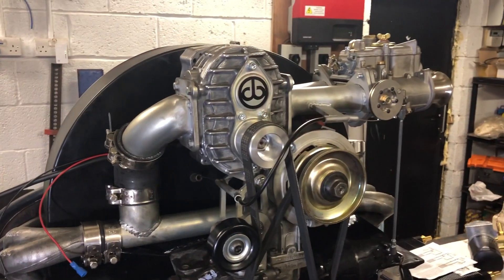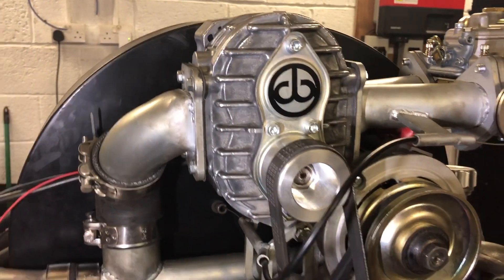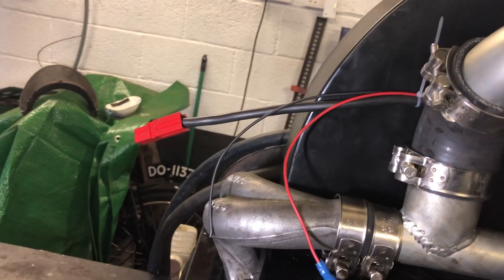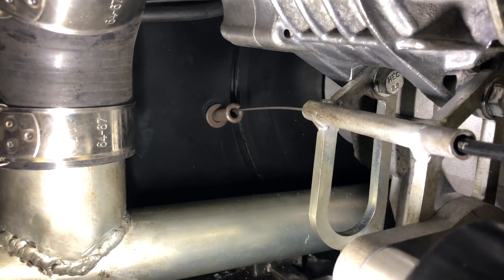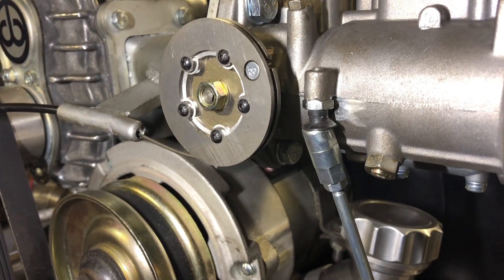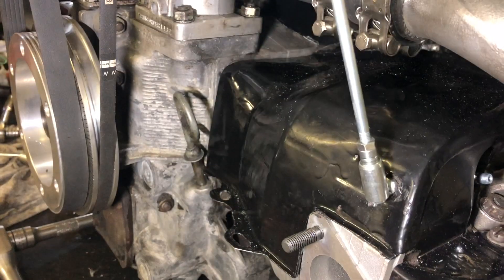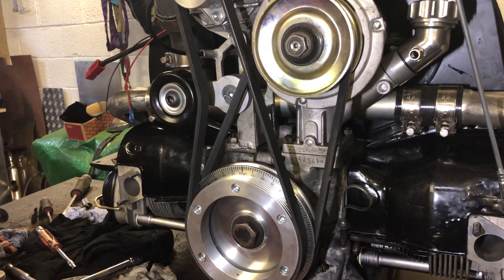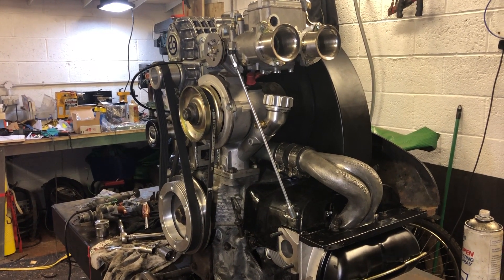VW 1303 Beetle with 1600cc engine with AMR-500 based Supercharger kit. Fully installed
A close up view of the AMR-500 supercharger kit for Aircooled VW engines.